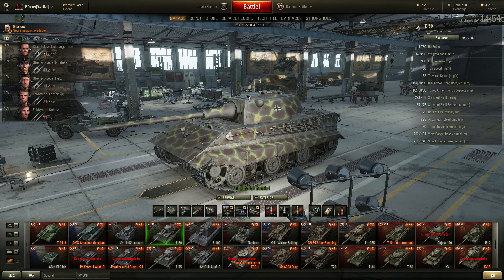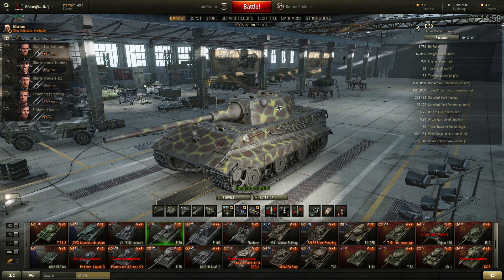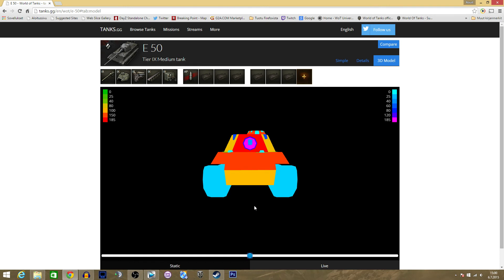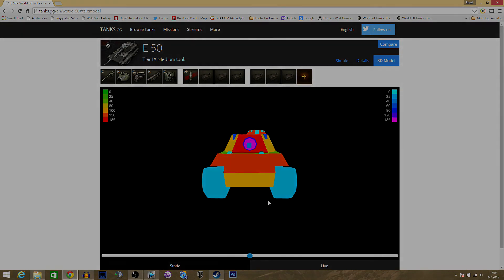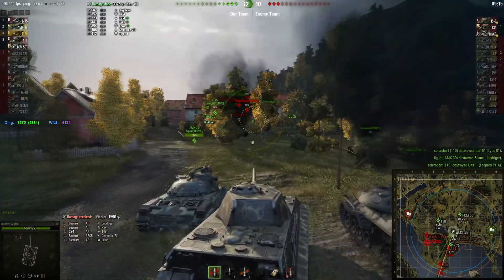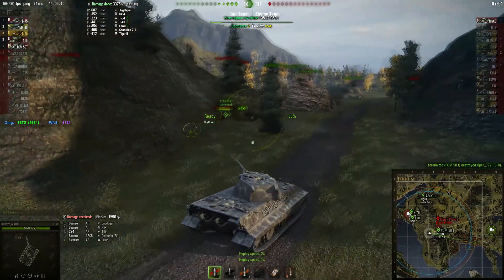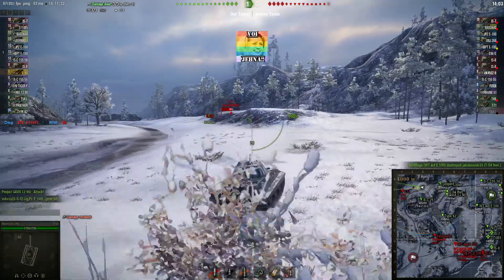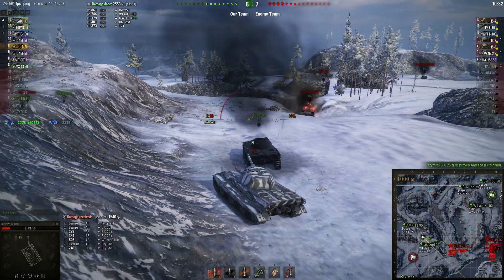World Of Tanks - E50 Review+Gameplay [ENG]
My English review of E-50 German tier XI medium tank in World Of Tanks.

In this video I will go over E-50 in detail and show you some gameplay to demonstrate how this tanks does against different tiers that it faces ingame.

I know I still fumble with my english and there are some silly parts for native speaker but hang in there Tankheads I´m working on it.

Hopefully you find this video useful and entertaining.

If you want to get your replay to shown on Epic Battle why don´t you drop me a link to your replay to:

If the replay is send by Finnish player please include if you want your replay done in english. I´ll do it in Finnish by default.